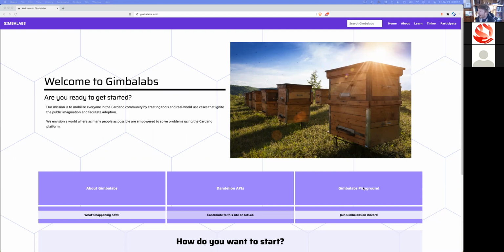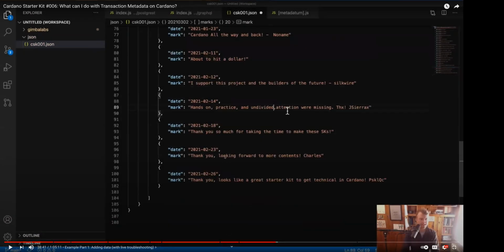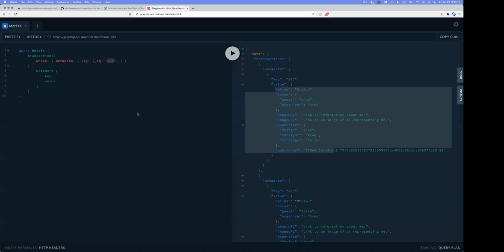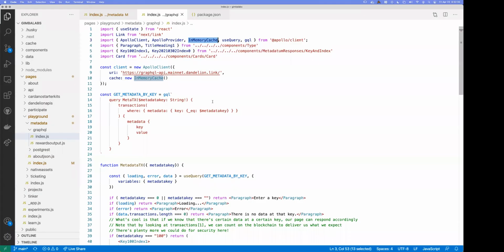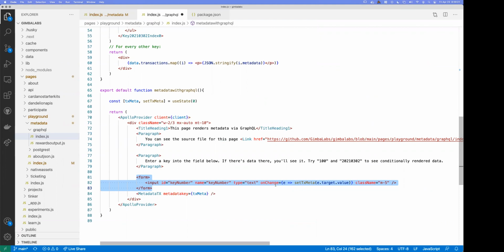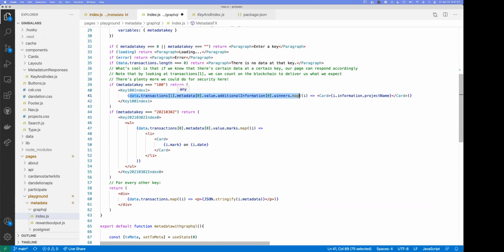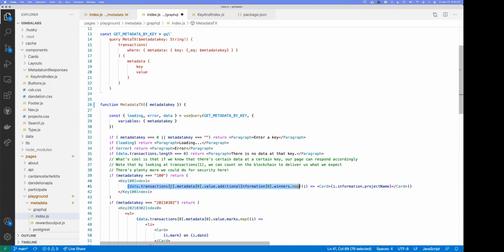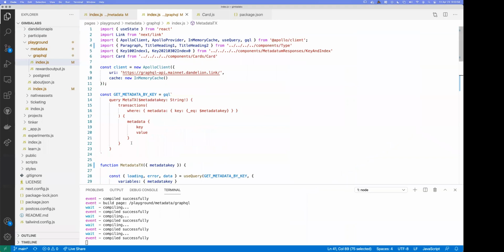ABCD Dev Course 2021-04-23